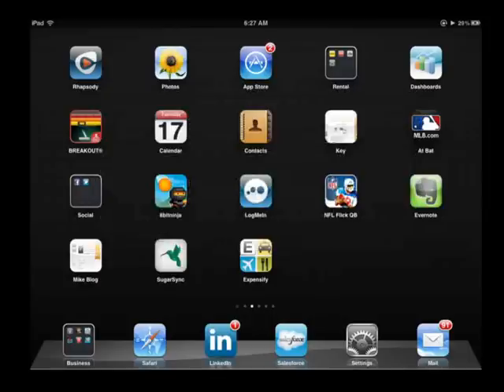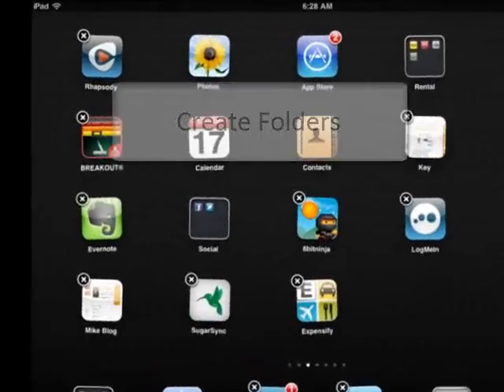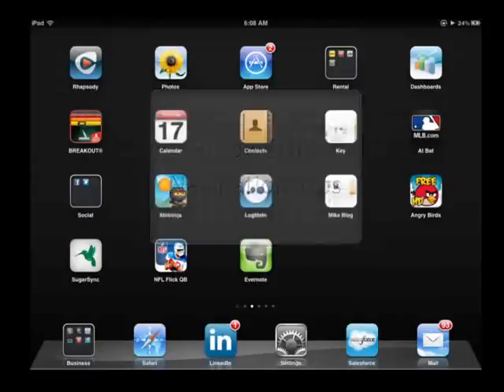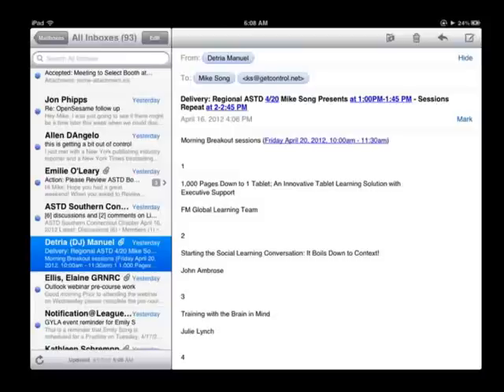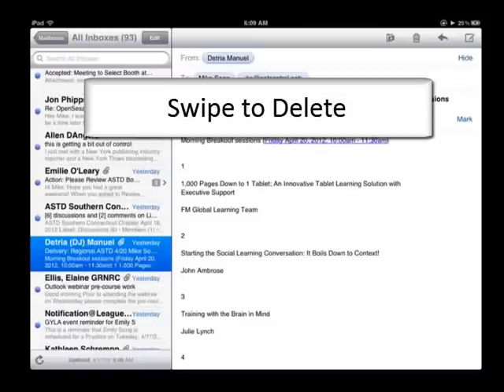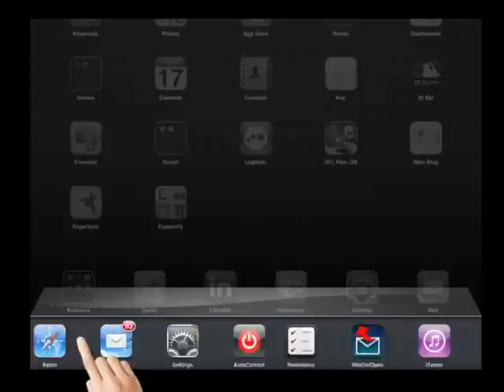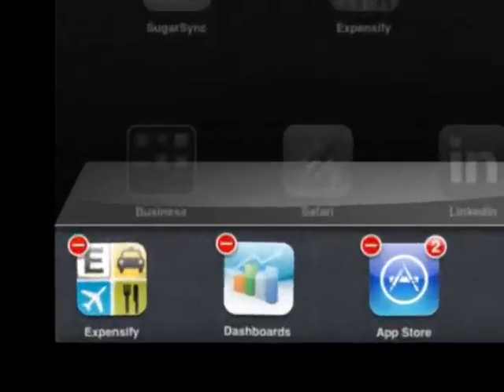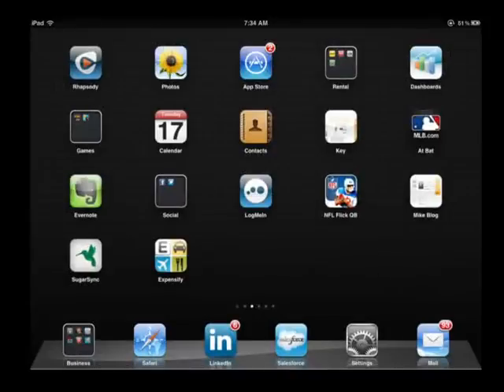Best iPhone and iPad Tips: Training at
This video is just one small part of the amazing Get Control! of iPhone and iPad eModule.